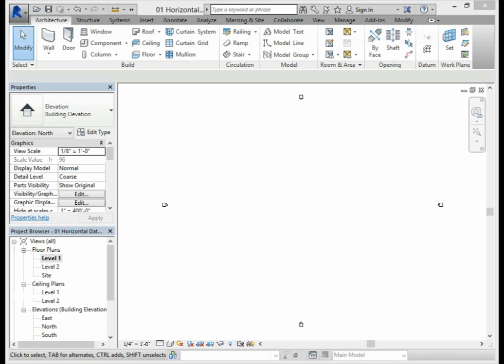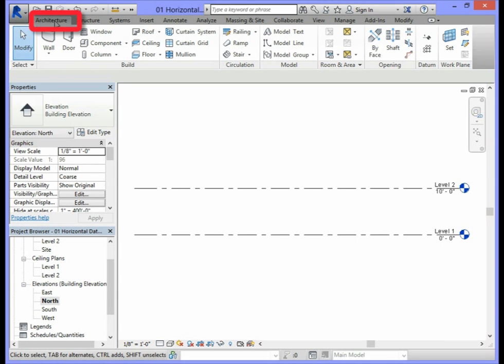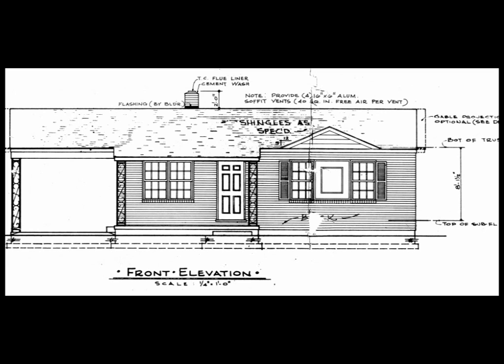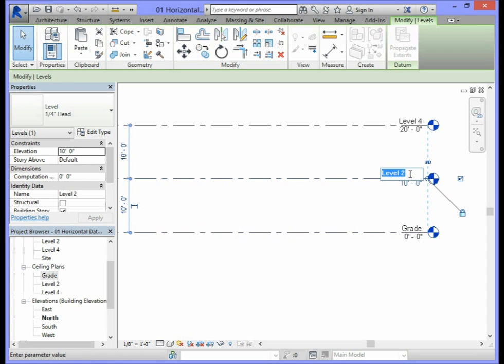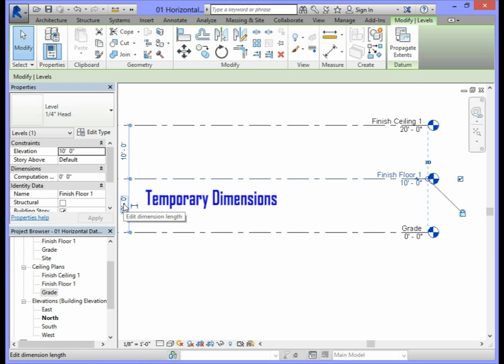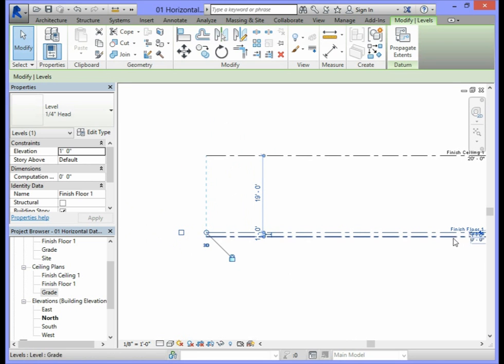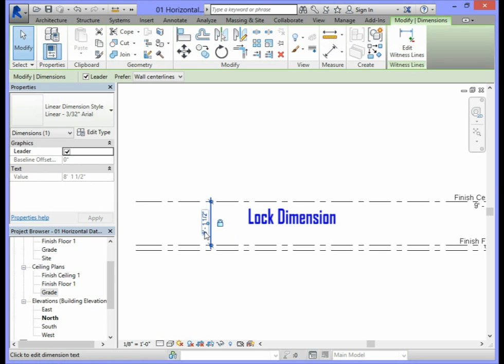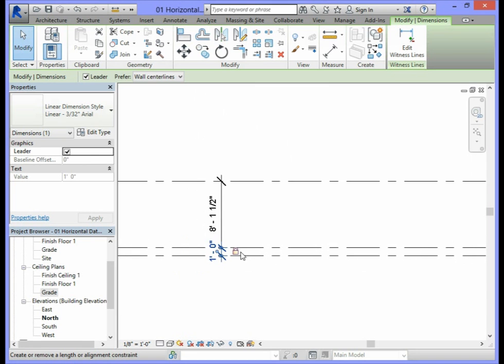Horizontal Datums in SUPERstructure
This video demonstrates how to create the horizontal datums ABOVE the grade in The Essex building information model.